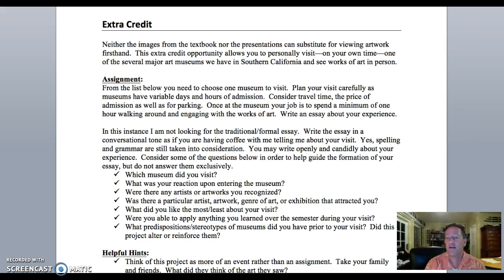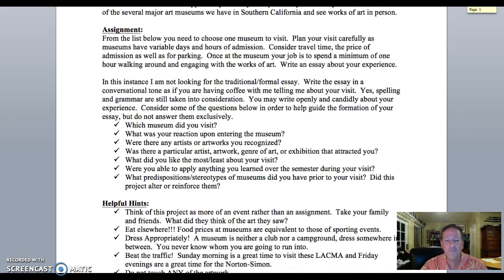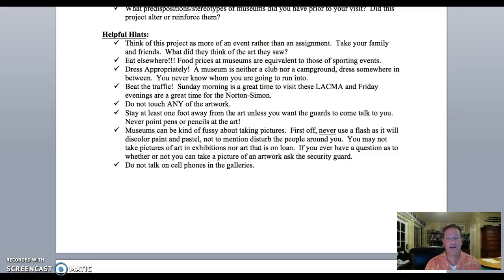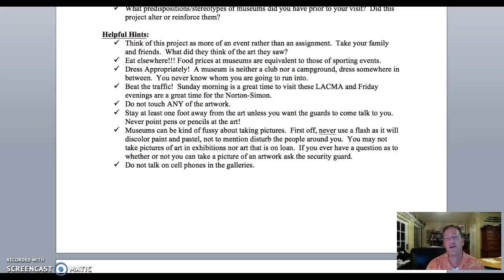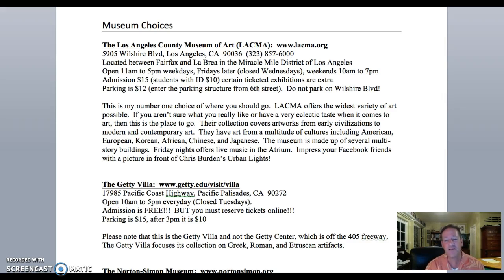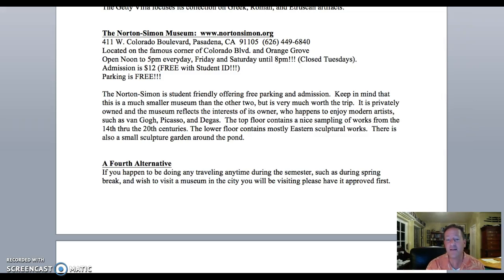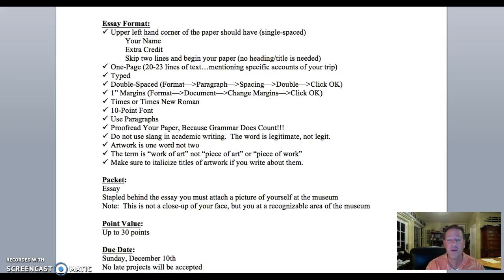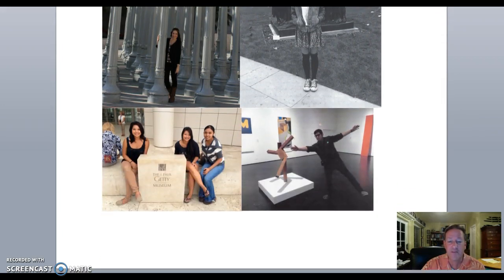ARTH 3 FALL 2017 EXTRA CREDIT INSTRUCTIONS